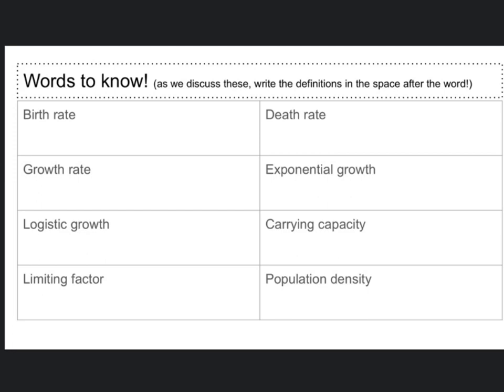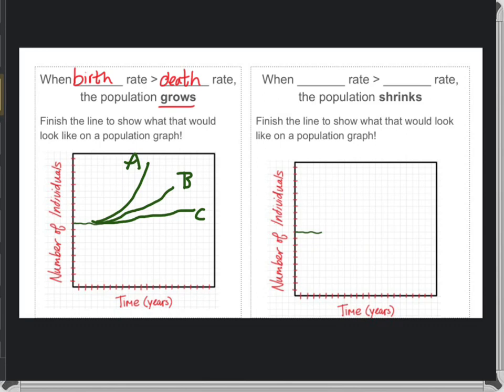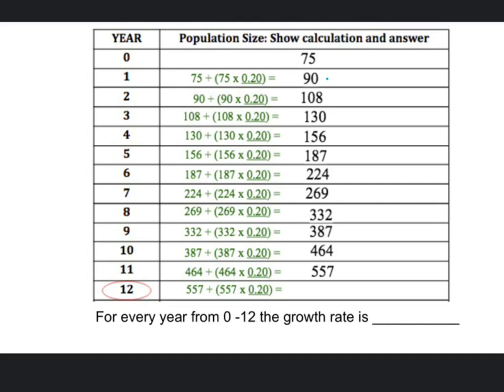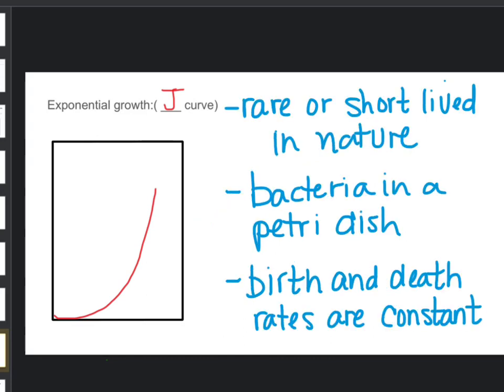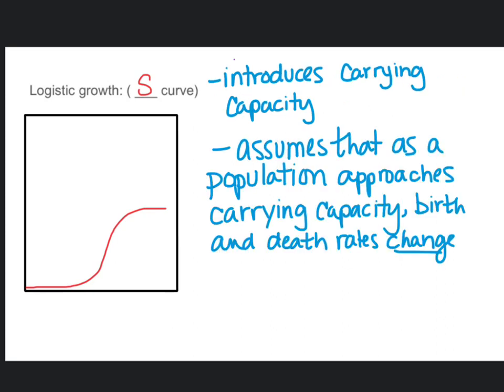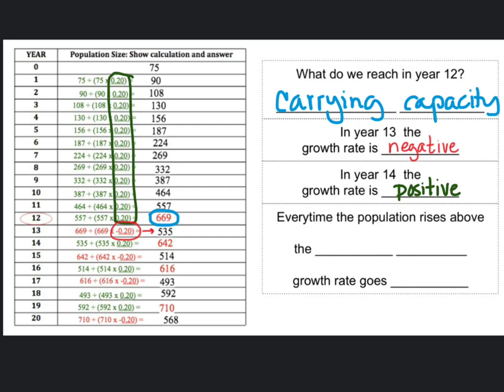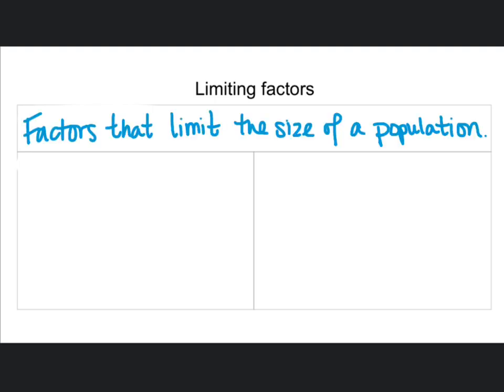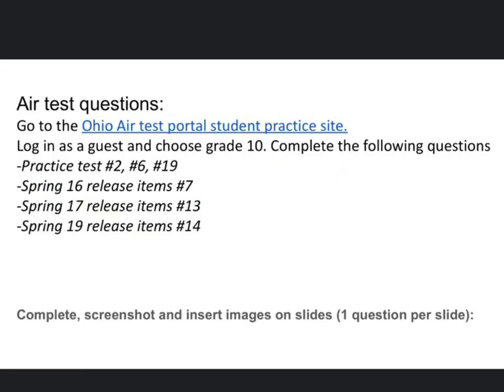Bio- populations and growth interactive notebook